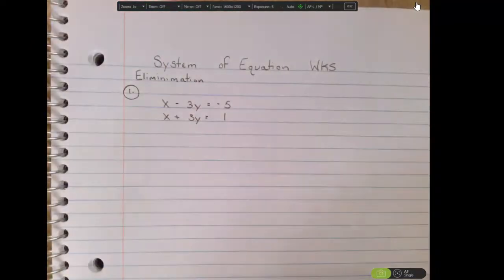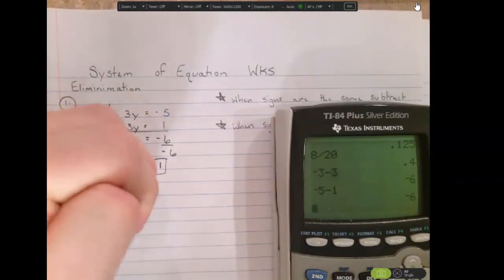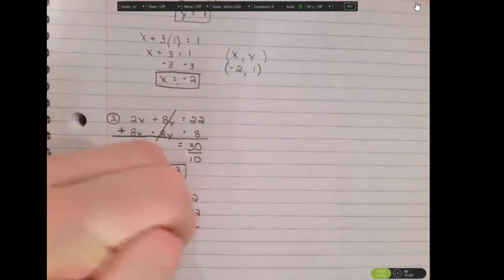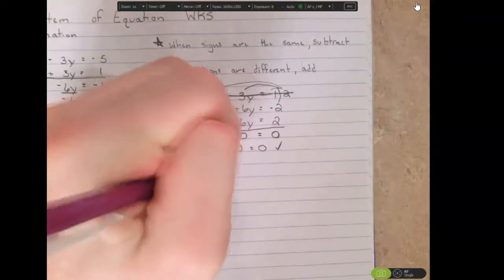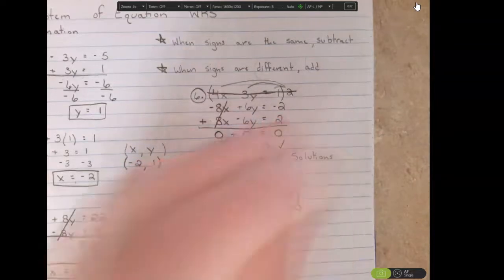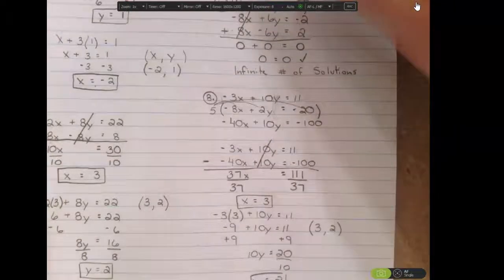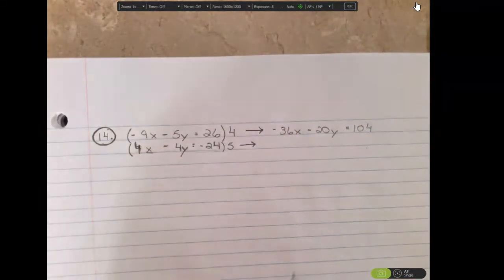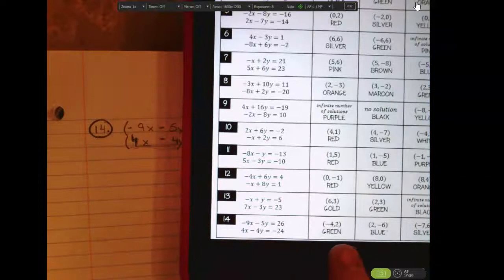Prealgebra Ch.5 Lesson 4 Extension